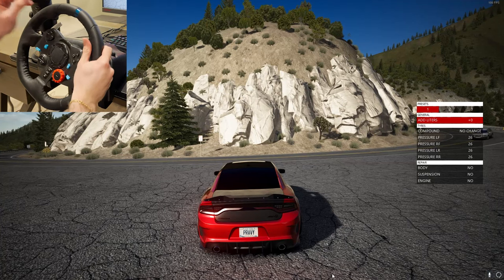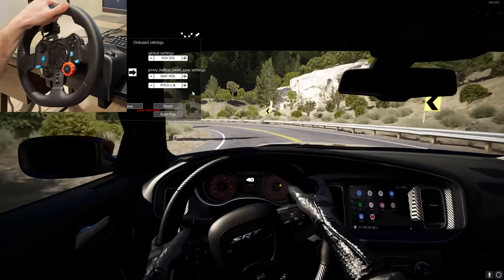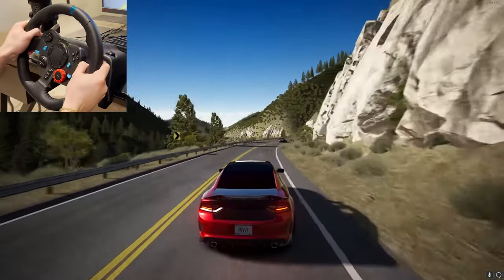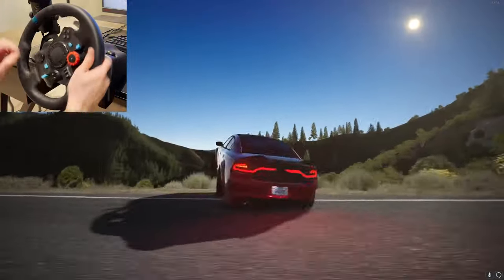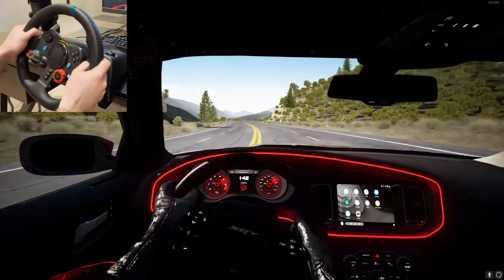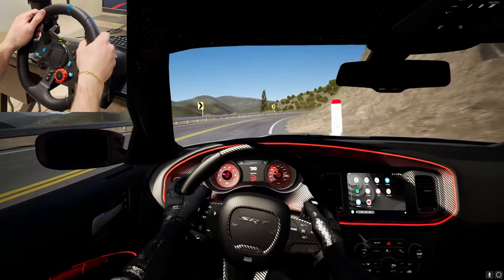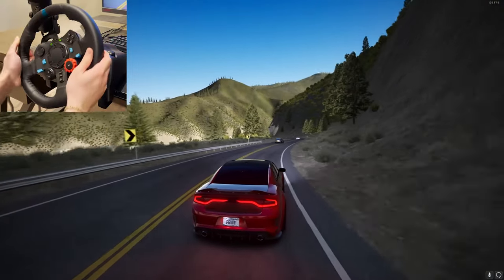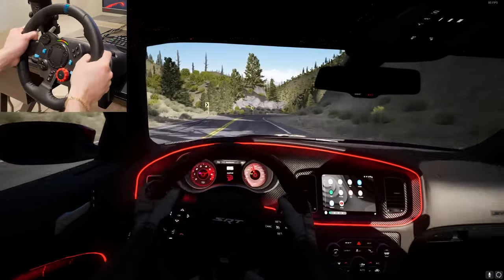If I Crash The Video Ends But With A Charger Hellcat Widebody In Assetto Corsa...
Hey everyone! Today I show you guys If I Crash The Video Ends But With A Charger Hellcat Widebody In Assetto Corsa... Don't forget to drop a like and subscribe and as always stay tuned ;)